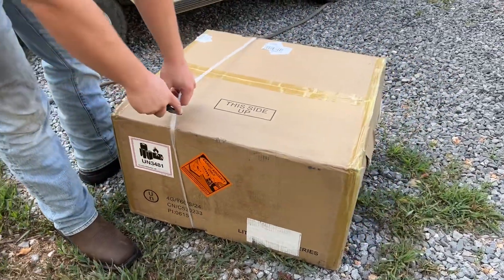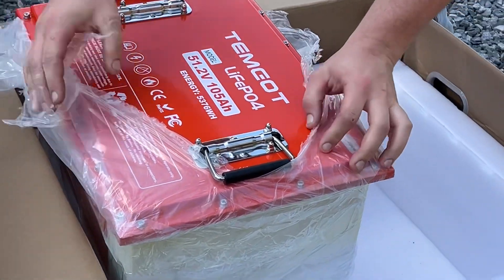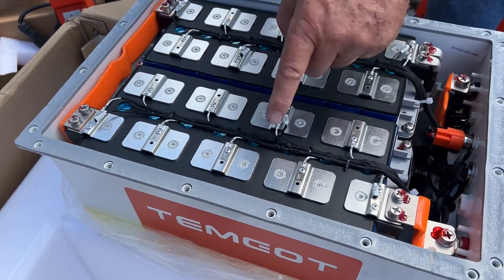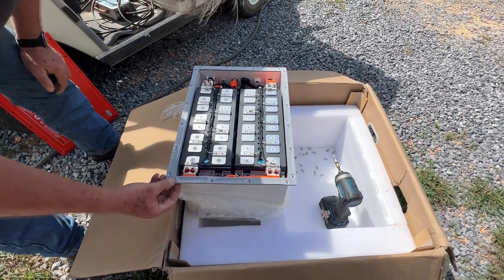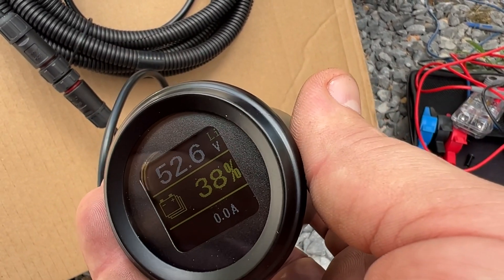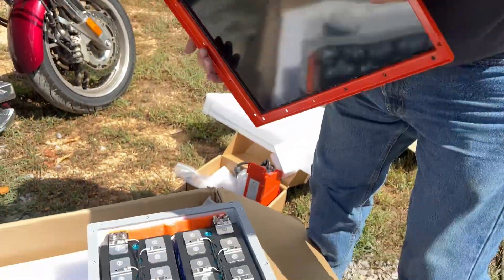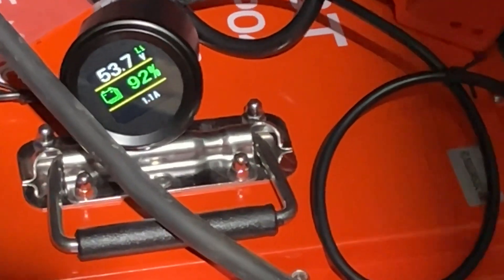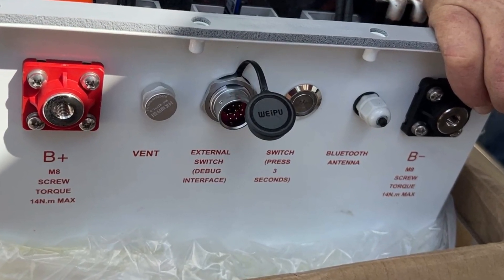Temgot 48v (51.2v) 105Ah LiFePO4 Golf Cart Battery introduction and review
A look inside this LiFePO4 48v golf cart battery.  Looking at the build quality and some testing and features if this Temgot battery.